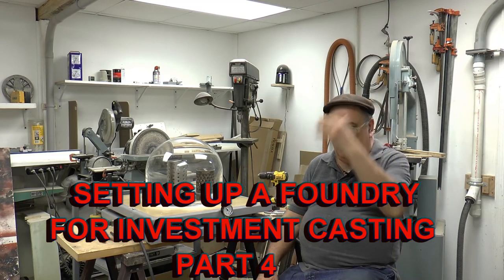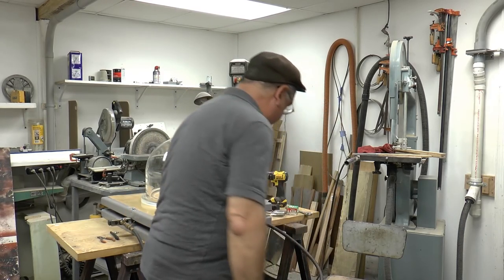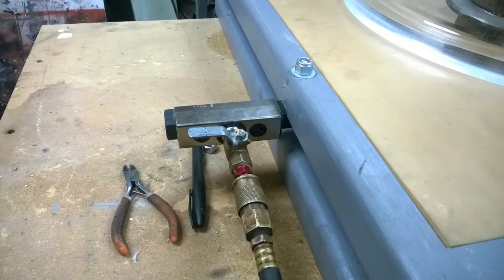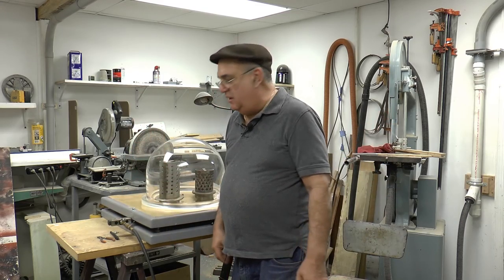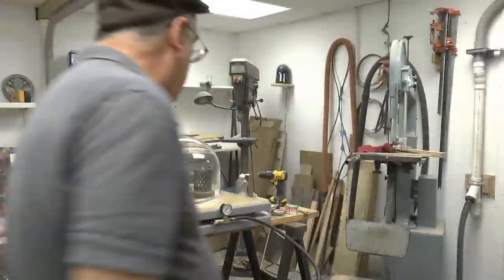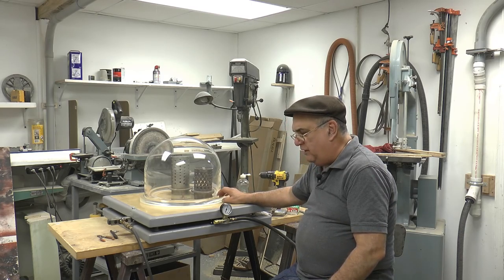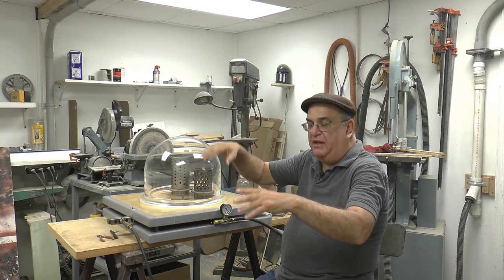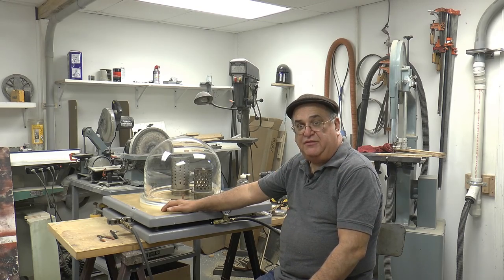SETTING UP A FOUNDRY FOR INVESTMENT CASTING PART 4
In this video I show you my vacuum chamber I made to vacuum the air from the investment.